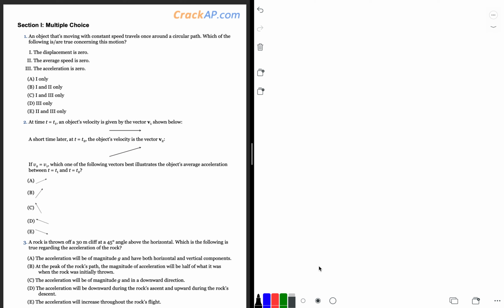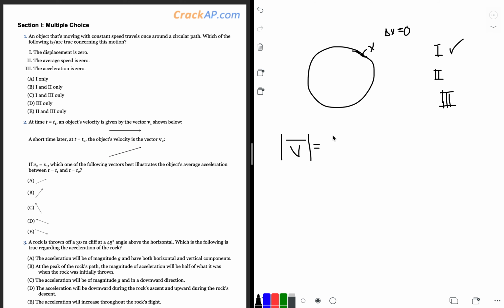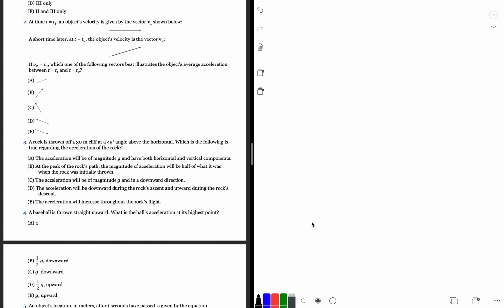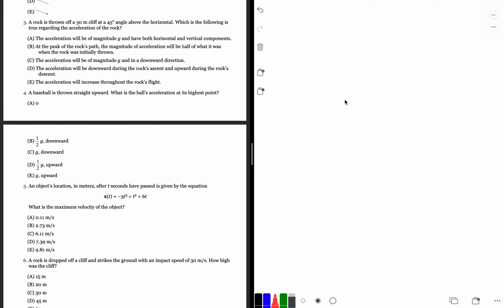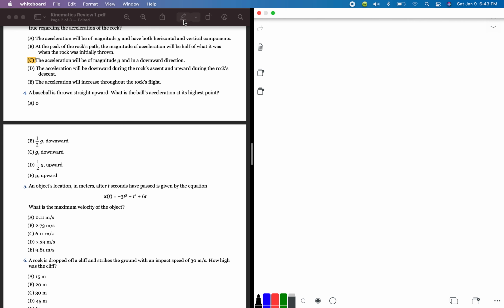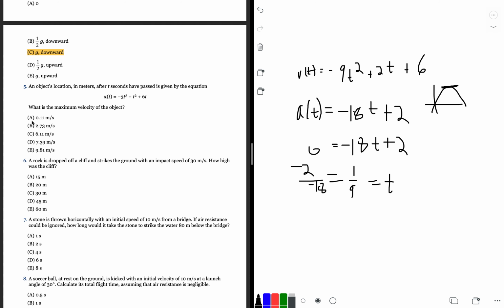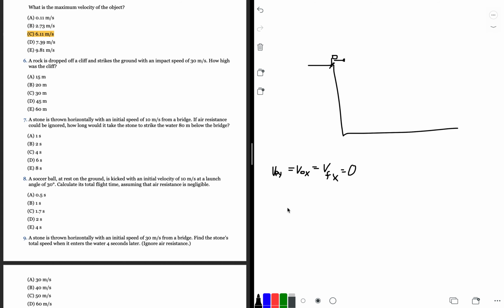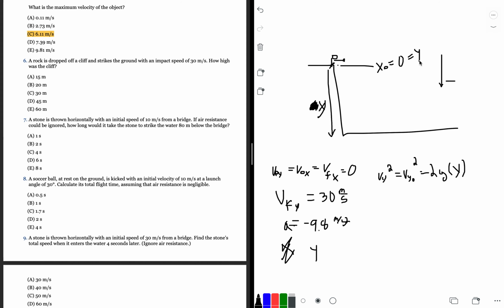AP Physics C Mechanics: Kinematics, Mechanics, and Circular Motion Practice